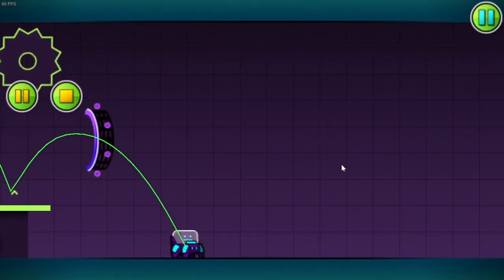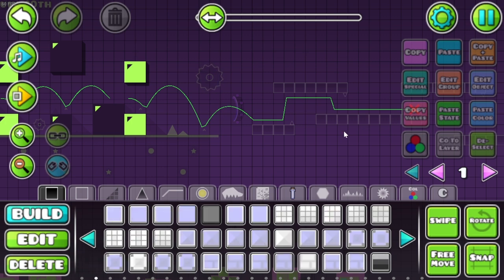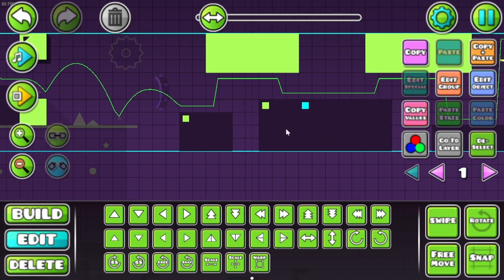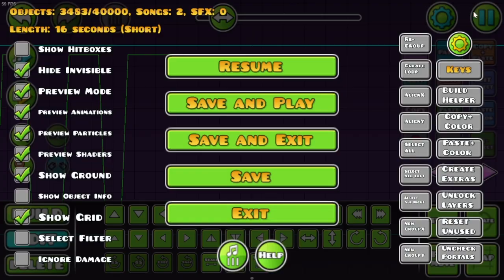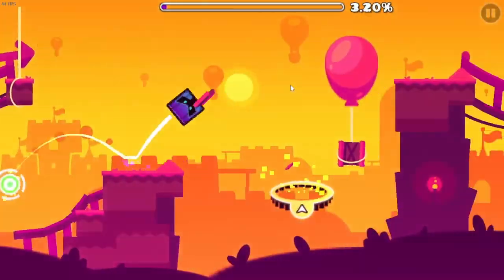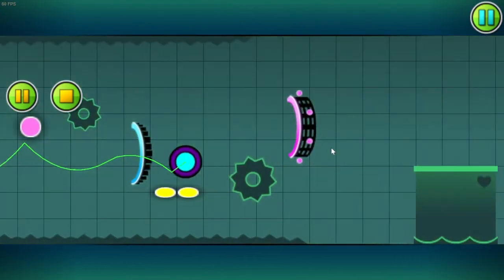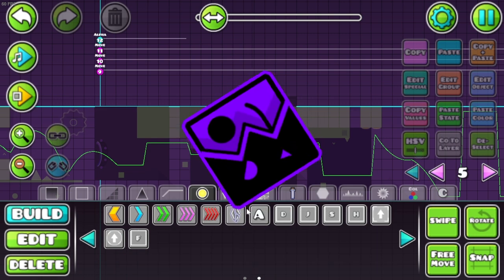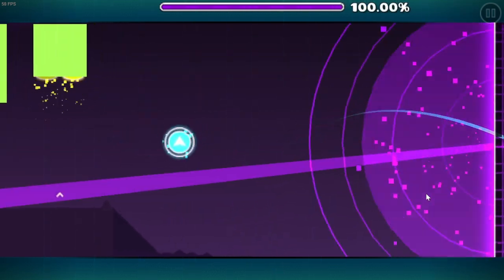I SPENT ONE HOUR MAKING A GEOMETRY DASH LEVEL! (Day Four)